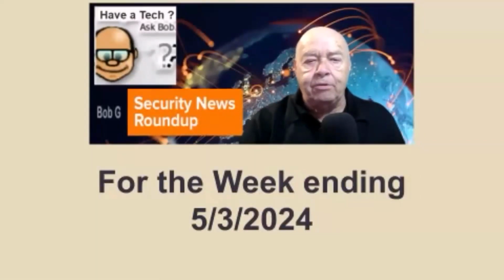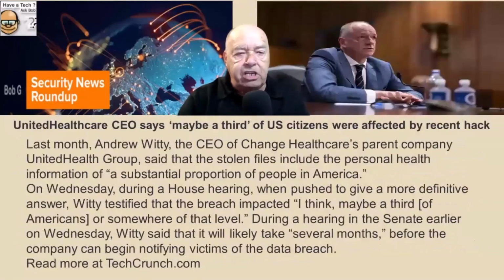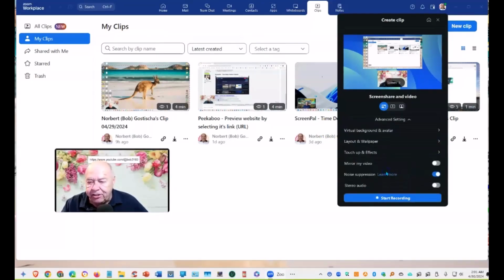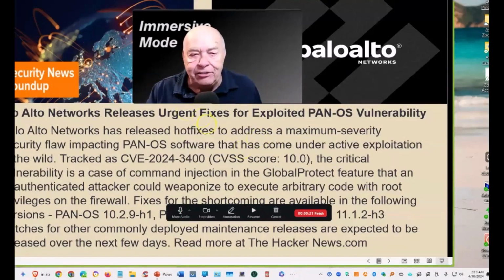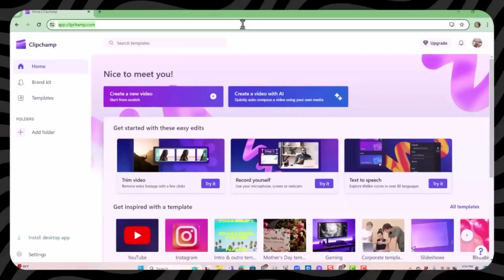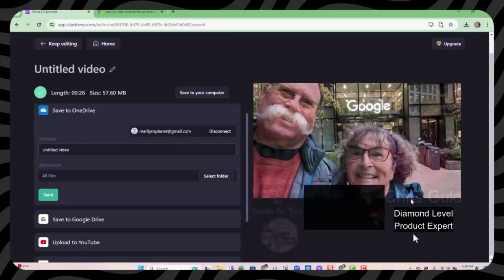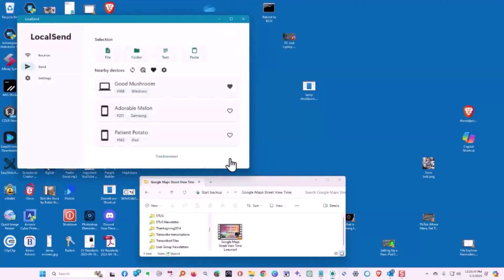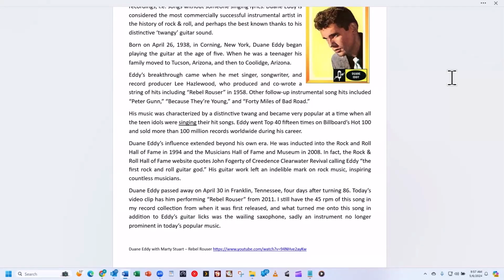Episode 213: Tech for Seniors – May 6 , 2024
Tech for Senior is created by a group of Senior's having fun. It is a non-profit organization and all time is donated with the hope we can provide help for people struggling with technology.  We encourage the re-use of our material and only ask that you mention our name as authors. The material presented may also be found on the creator's own site.

Ray Baxter - contributor
Bill James - contributor

00:00:00 Introduction  Hewie Poplock
00:09:07 Security News Update  Bob Gostischa
00:18:43 Zoom Clips Bob Gostischa
00:32:01 MS Clipchamp   Chris Guld
00:44:02 LocalSend to transfer files on your network Hewie Poplock
00:50:23 AI Safety - The New US Federal Guidelines Explained Hewie Poplock
00:55:21 Music Outro  Ray Baxter
00:58:08 Q&A